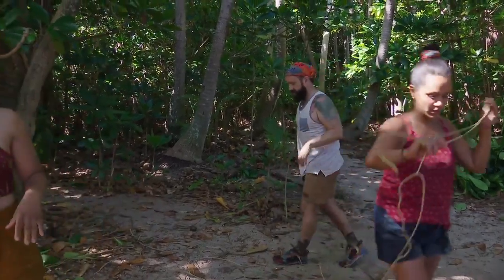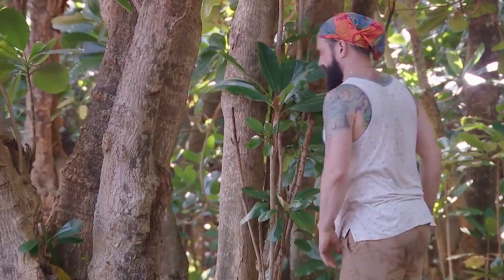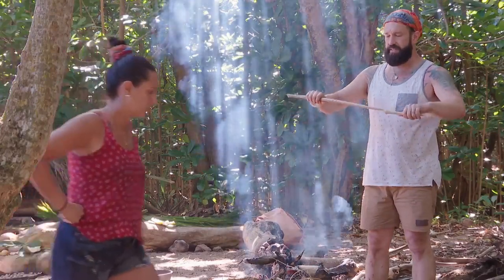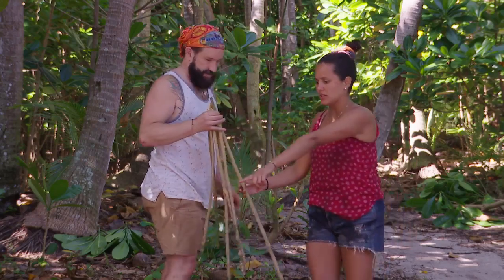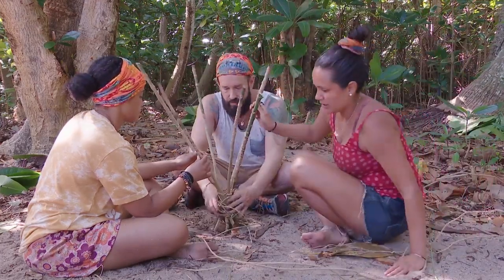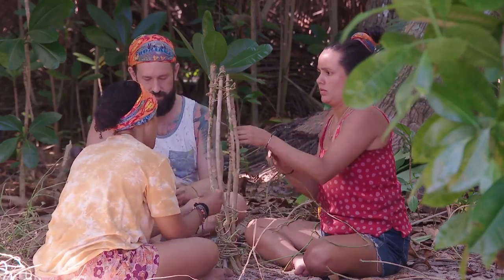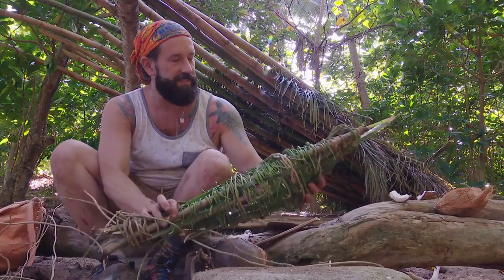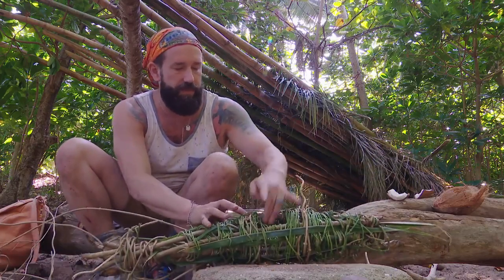Survivor 44 Secret Scene Episode 3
Matthew gets scrabby in exclusive Survivor 44 deleted scene